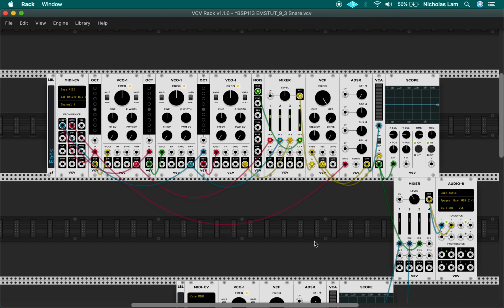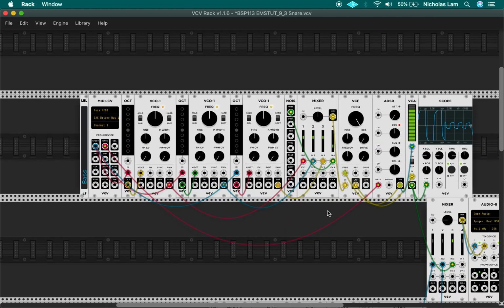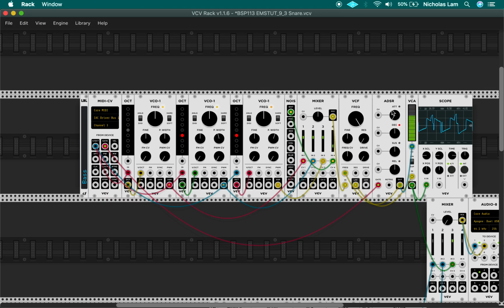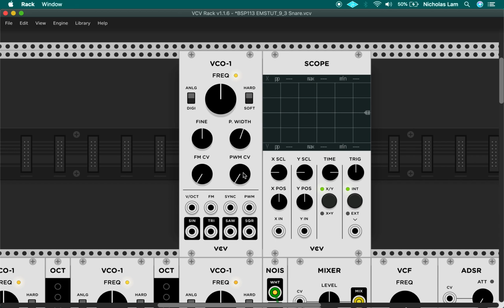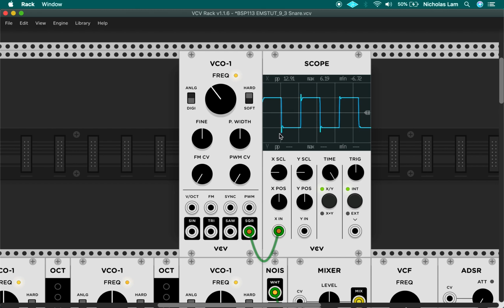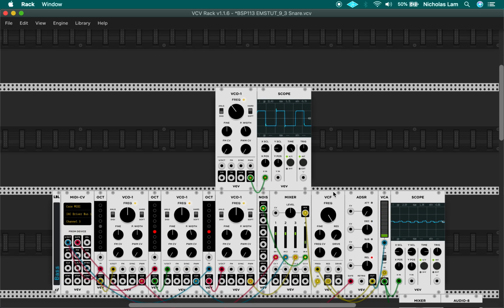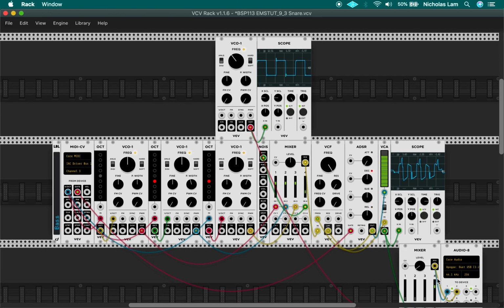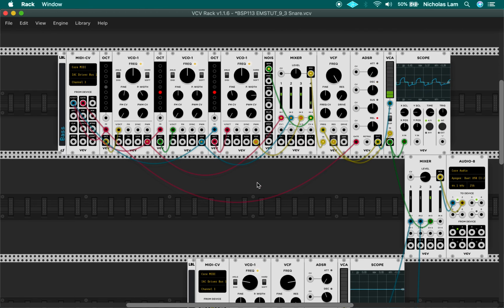BSP113 EMSTUT 1 7 Pulse Width & Tuning